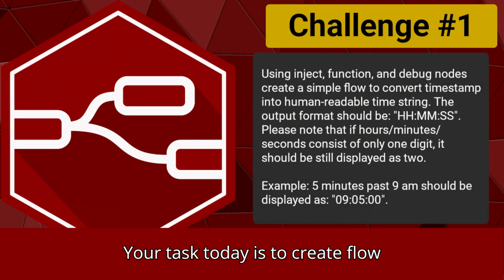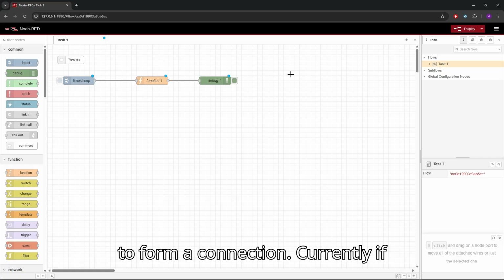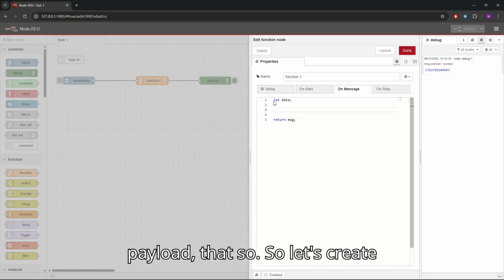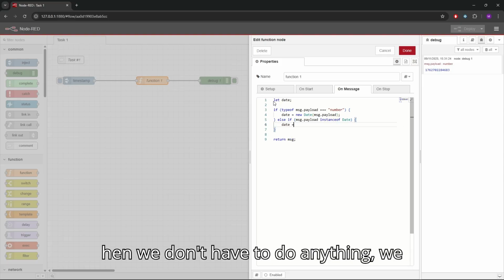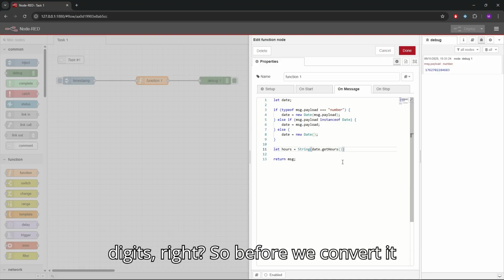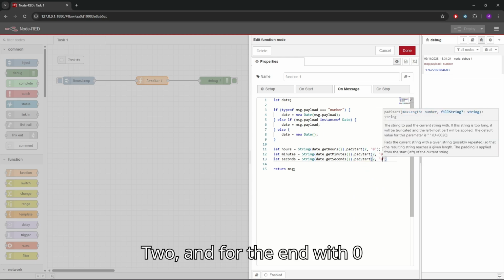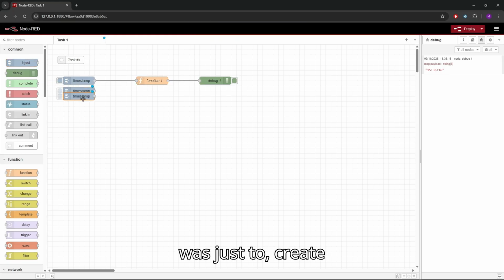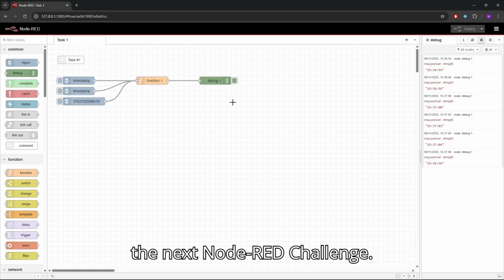Node-RED Challenge #1 – Convert Timestamp to Readable Time ✅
Welcome to the first Node-RED Challenge! 🚀

In this episode, we kick off a new series of short, practical Node-RED exercises designed to help you learn by doing.

Challenge #1:
Create a simple flow that converts a raw timestamp into a human-readable time string, formatted as HH:mm:ss.

💡 You’ll learn:

How to work with timestamps in Node-RED

How to use Function nodes for simple JavaScript logic

How to format and display clean output in the Debug window

🧩 Nodes used:

Inject – to generate the timestamp

Function – to convert it

Debug – to display the result

🎯 Goal: When you press the Inject button, you should see something like 09:05:00 in the debug sidebar.

Series Info:
Each Node-RED Challenge introduces one small but useful automation task.
We’ll start simple, then move step by step into data handling, dashboards, industrial protocols, and IoT connectivity.